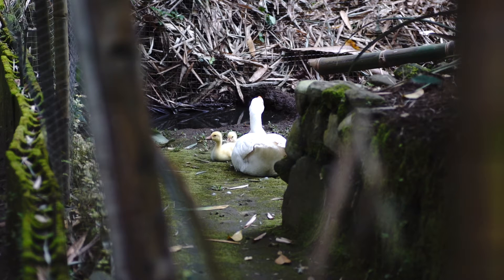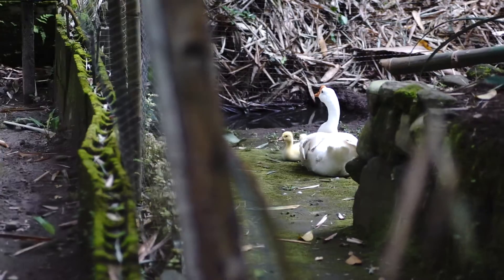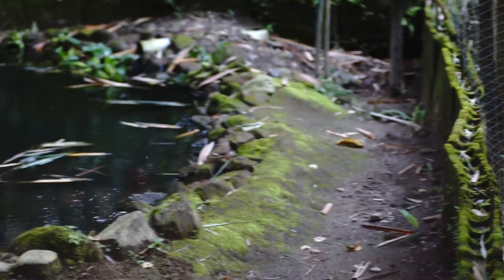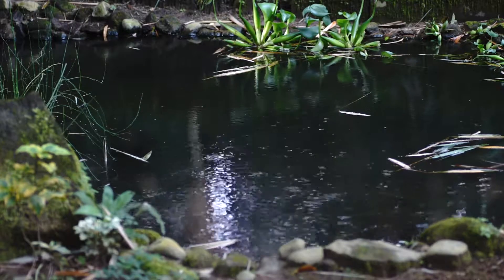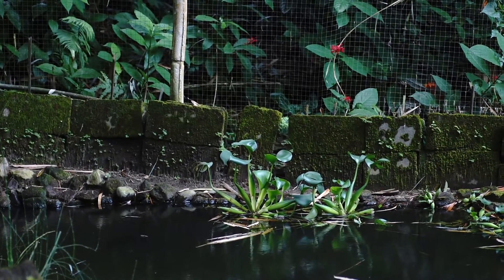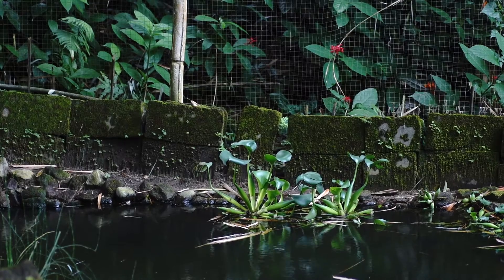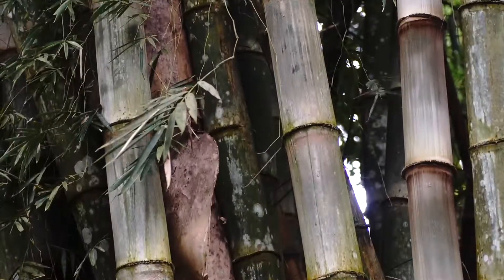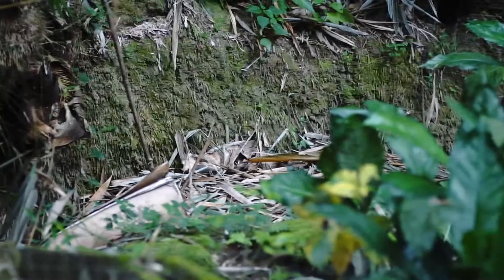Lower Pond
a short video of our lower pond with giant butong, Chinese geese and goslings plus narration.